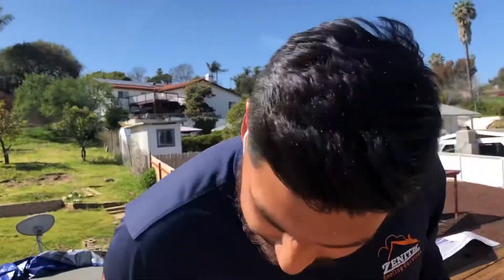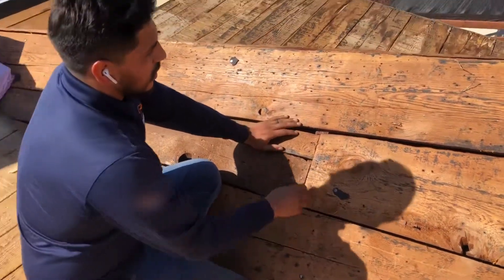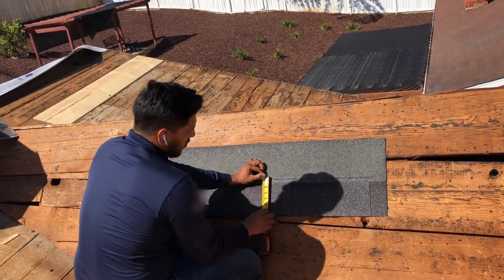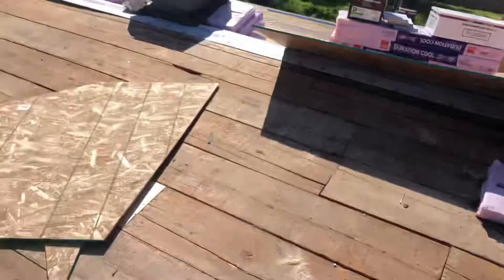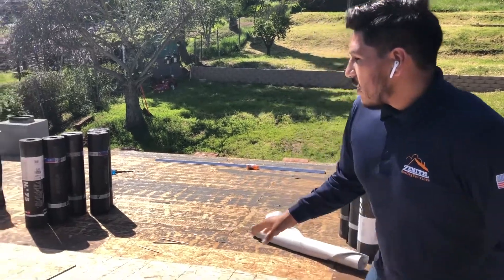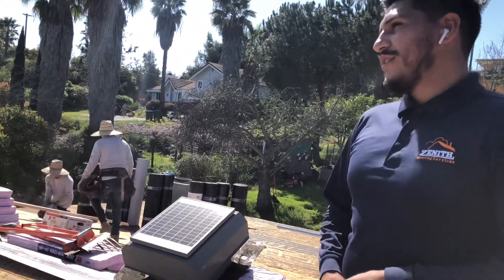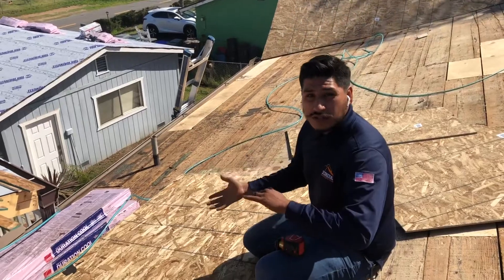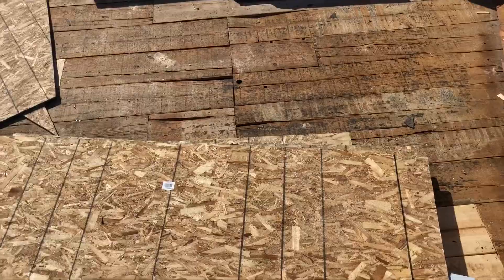Why I Don’t Like Roof Planks, ROOFING TIPS!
The reason I don’t like roof planks is because large gaps occur throughout time. Most manufacturers don’t even consider planks that have a 1/4” between each course as a properly sheathed deck.

What do you guys think about roof planks? should you roof over them or install OSB or plywood?